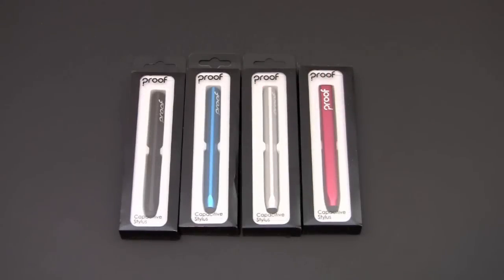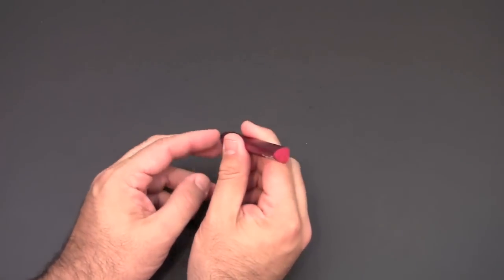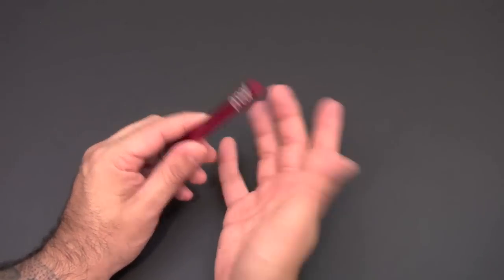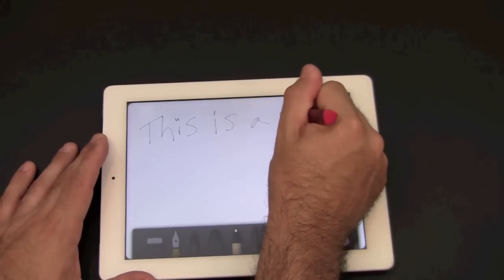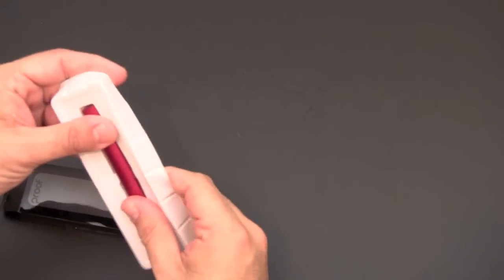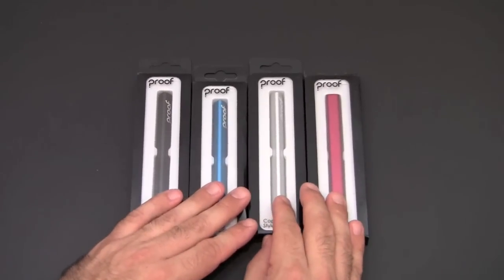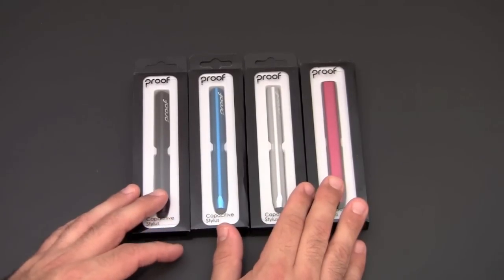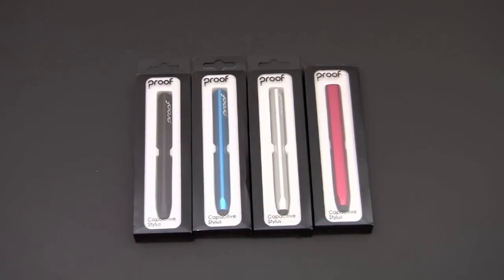Proof Capacitive Stylus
In this video I review the Proof Capacitive Stylus